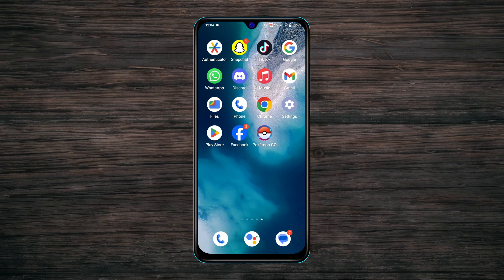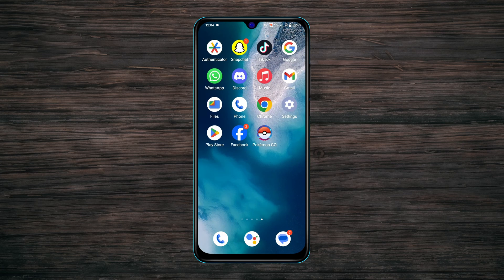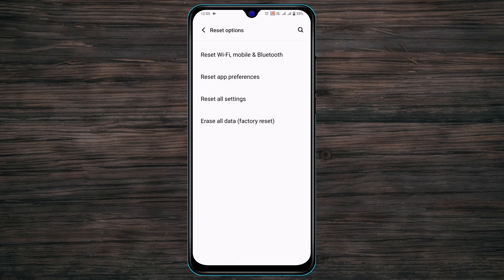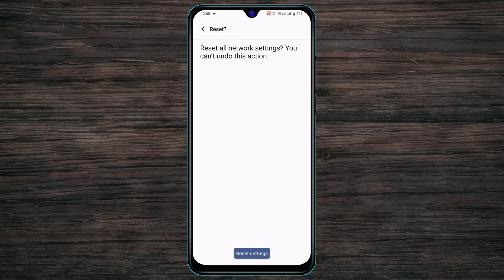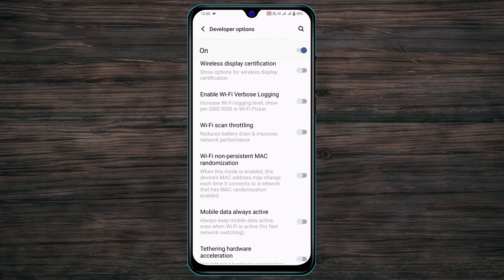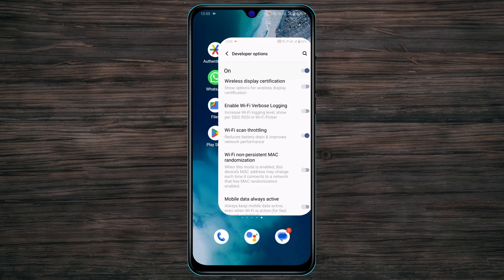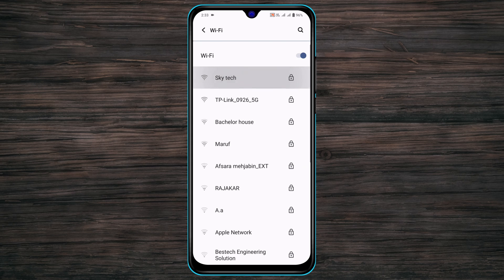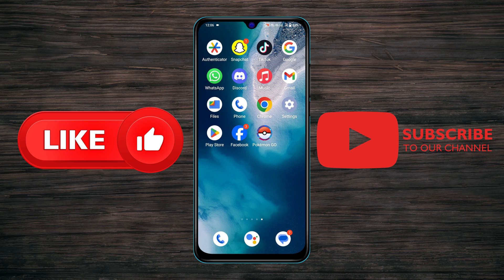How To Fix Wi-Fi Name Not Showing Problem on Android | Phone Not Detecting WiFi Name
Why can't I see the Wi-Fi name on my phone?
Why is my Wi-Fi not showing up on my Android?
Phone Not Detecting WiFi name on Android

Is your Wifi name Not Showing in the List and WIFI name disappeared from your device? Don't worry!
Many Android users have been complaining about Why my Wi-Fi name is not showing? Now here is the complete guidelines to fix WIFI name is missing, unable to find wifi name on Android, can not find the wifi name or any other problem then keep watching this video and fix your problem.

00:01- Video intro
00:14- Solution 1: Reset your WiFi Settings
00:35- Solution 2: Enable these settings from the developer options
00:53- Solution 3: Restart your phone and router
01:16- Solution Ending